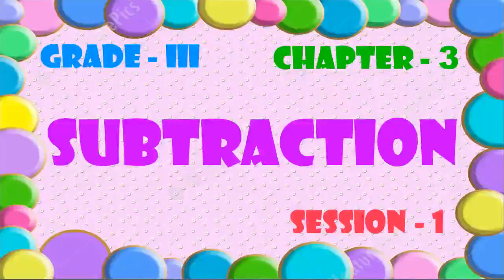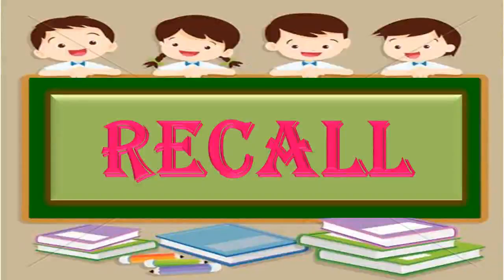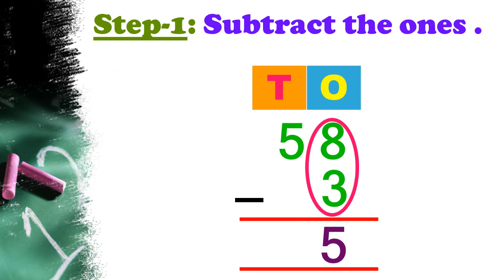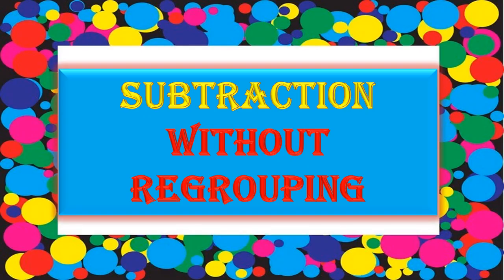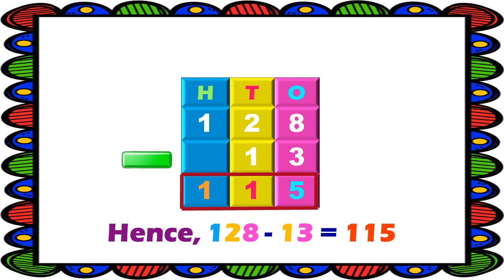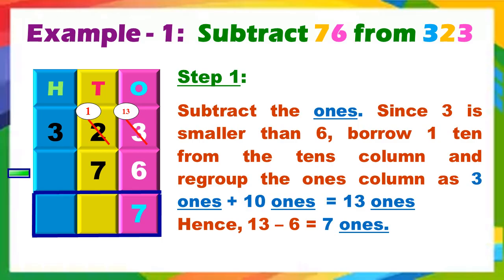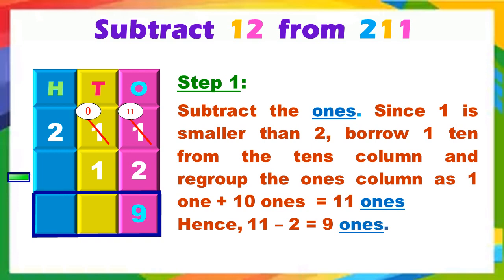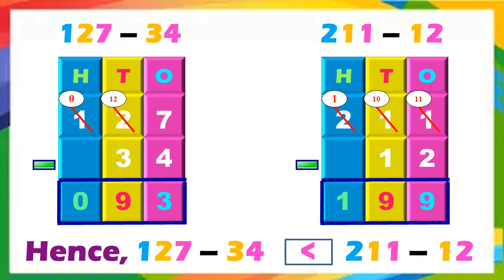Grade III - Maths - Chapter 3 - Subtraction - Session 1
Subtracting 2 - Digit Number from a 3 - Digit Number
- Without Regrouping & With Regrouping